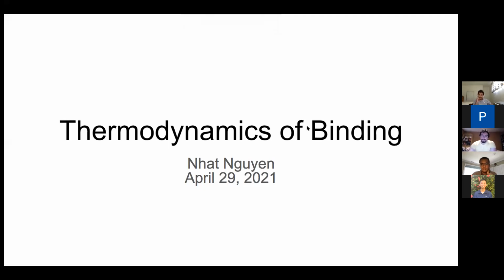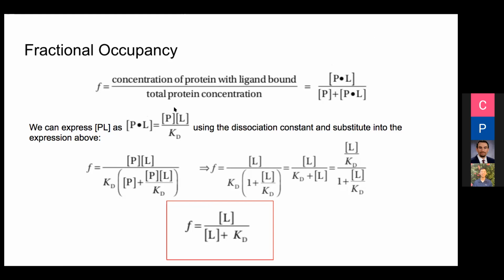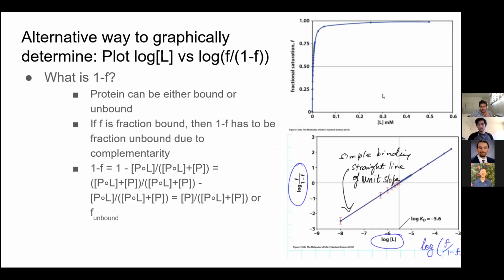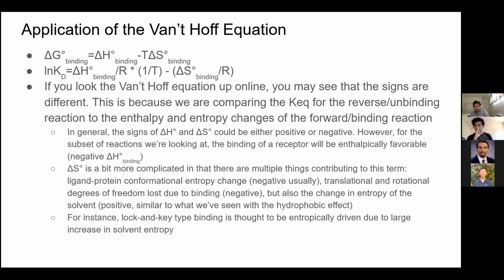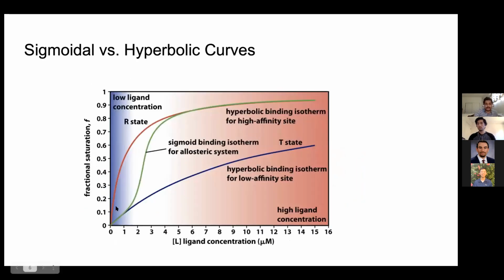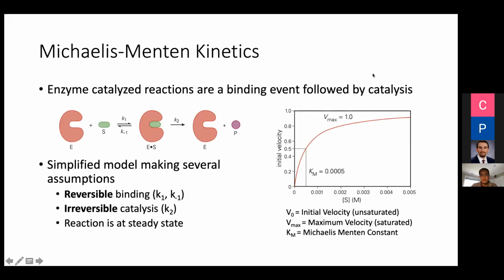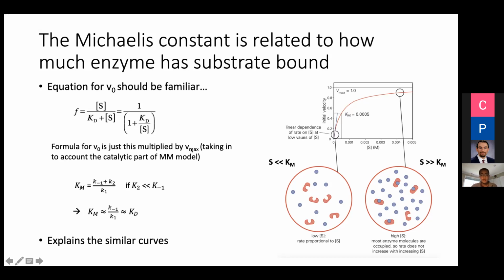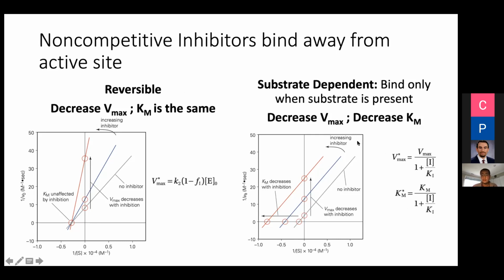29 April 2021 - Thursday Concept Session [MCB 100A/CHEM 130 Tutoring]